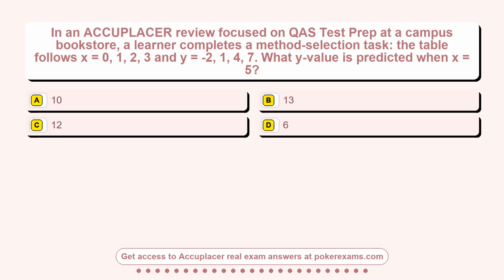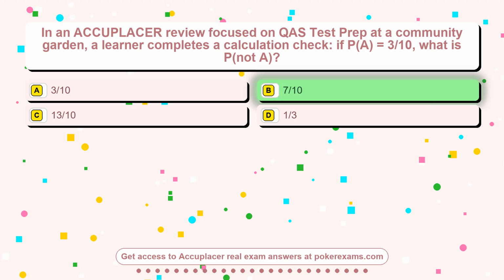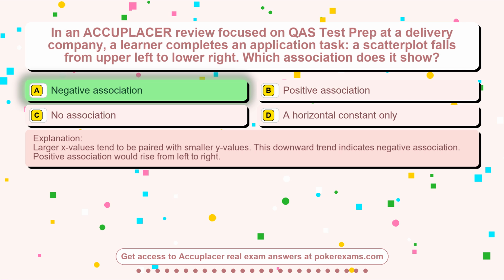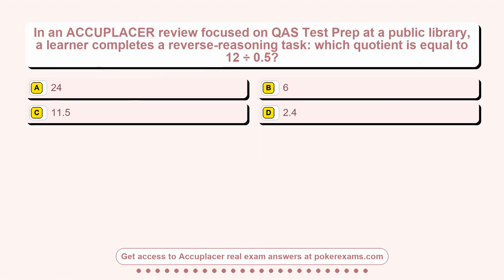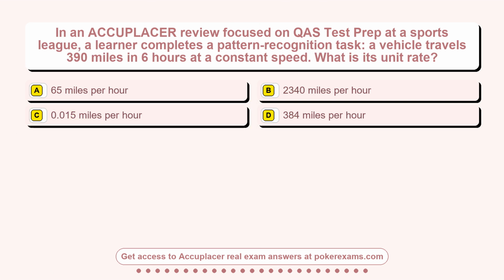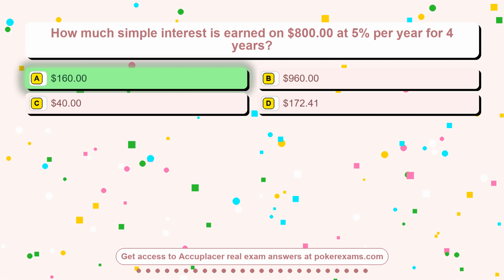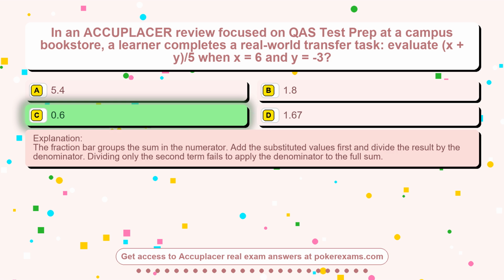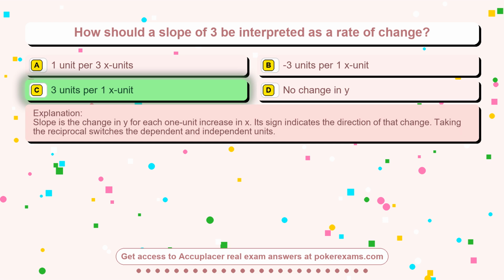ACCUPLACER QAS Test Prep